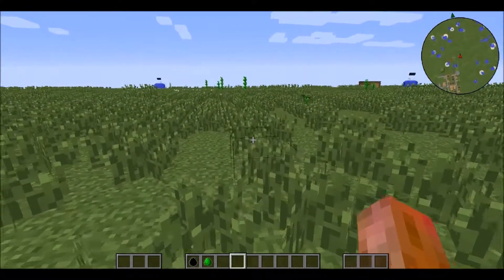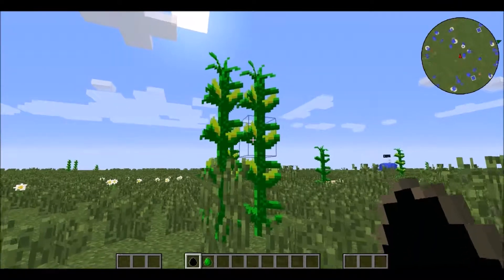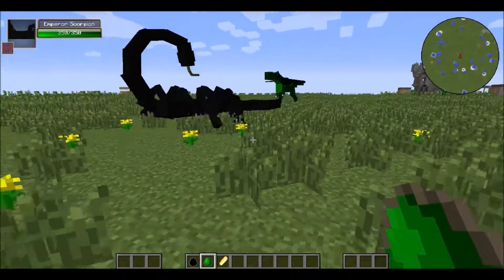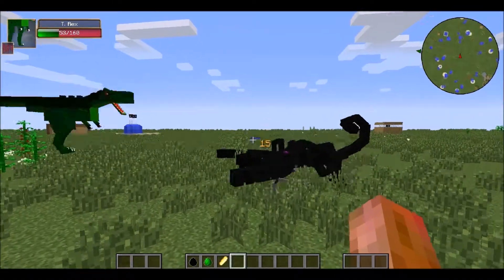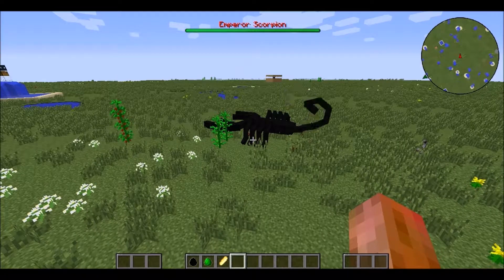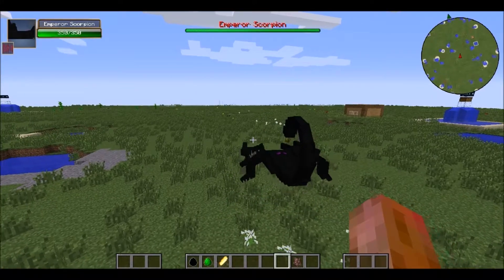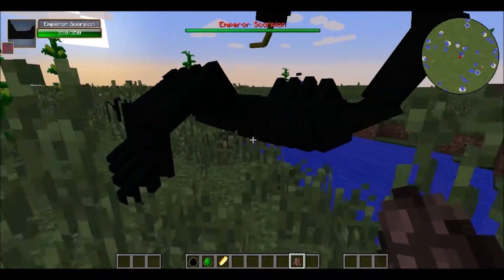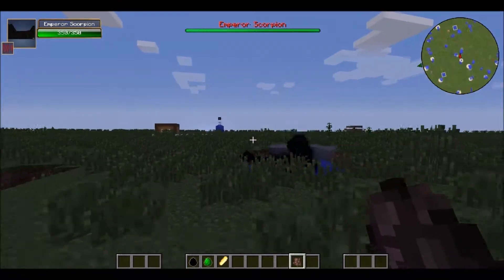Scorpion VS Tyrannosaurus rex Mob Battle Minecraft